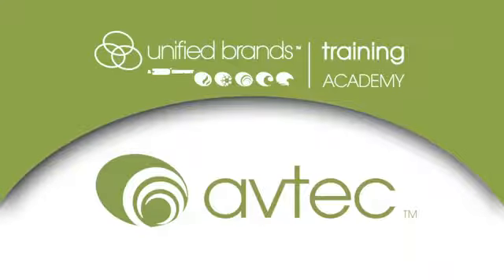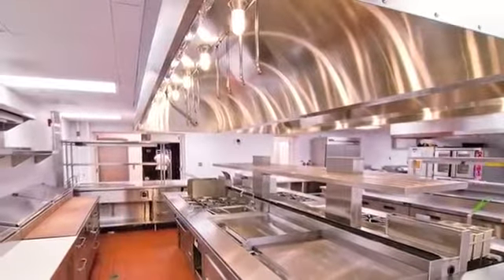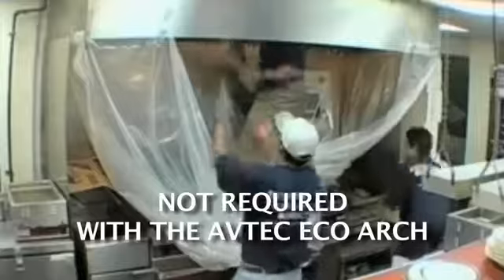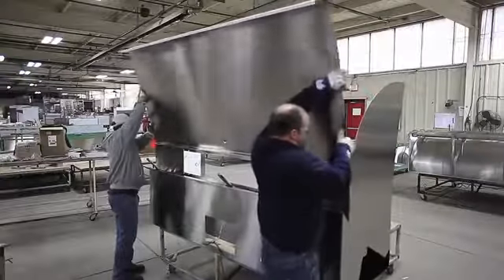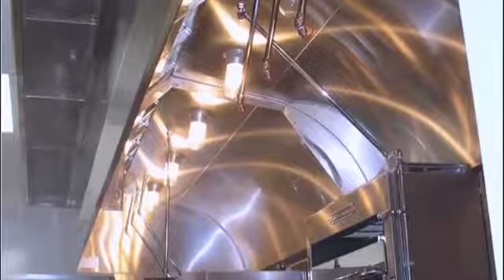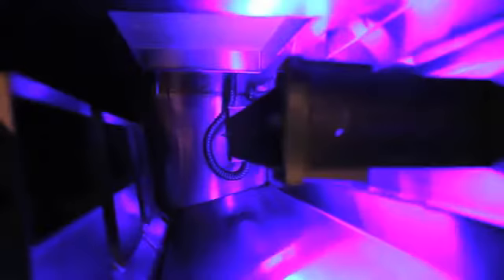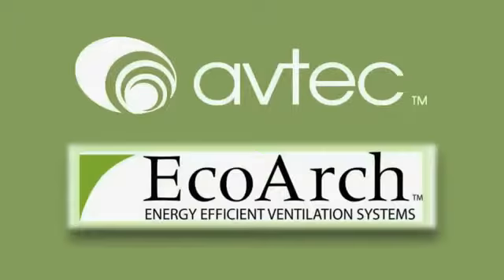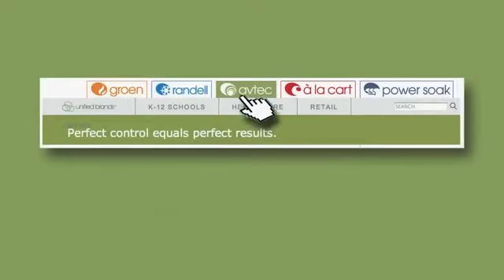AVTEC ~ EcoArch UV Commercial Vent Hood